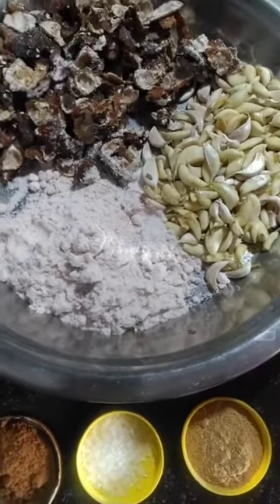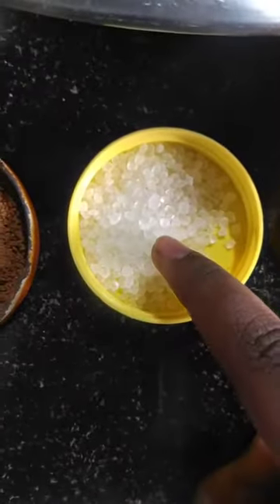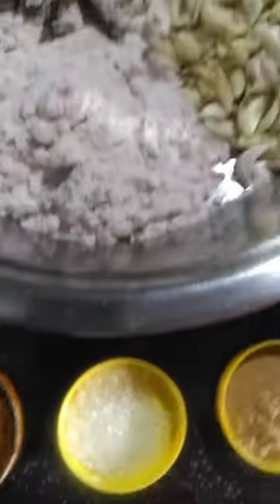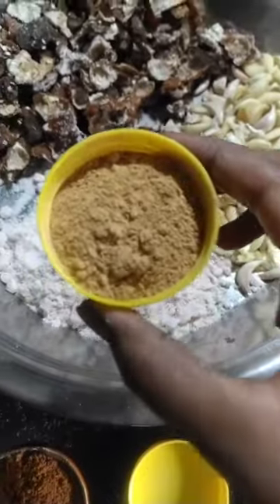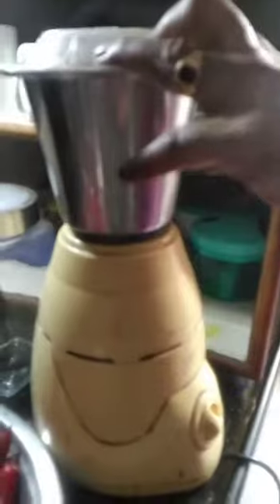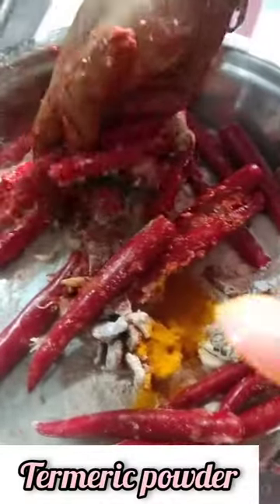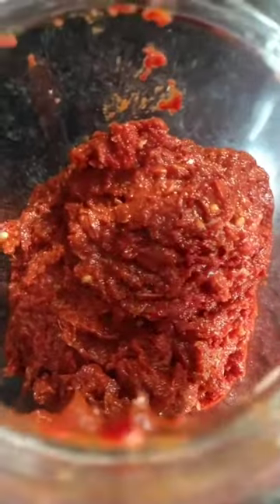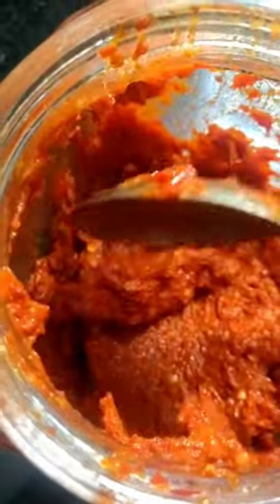tasty mirapalla pachadi , రుచికరమైన మిరపల్ల పచ్చడి